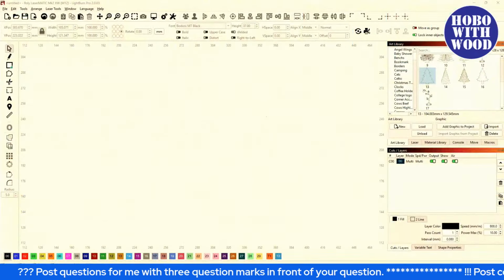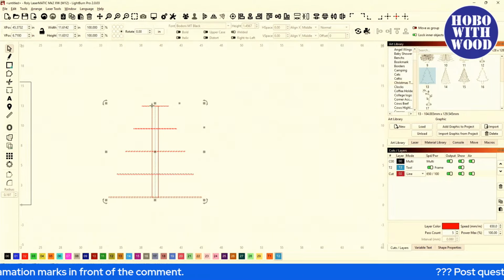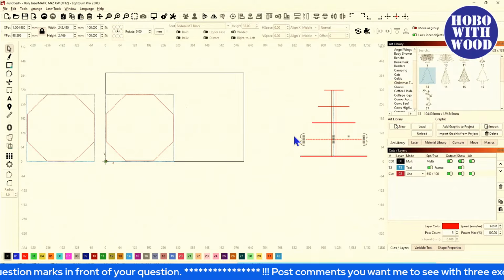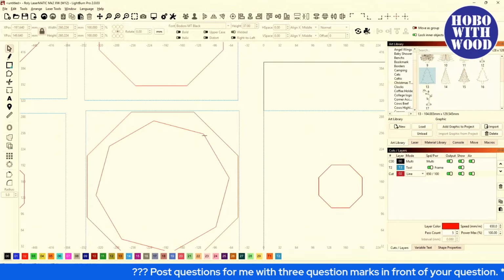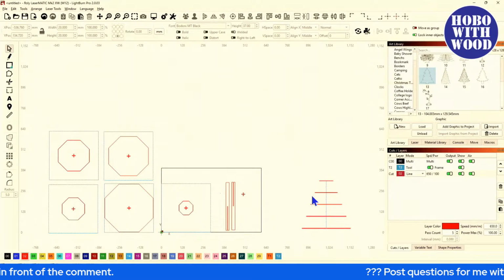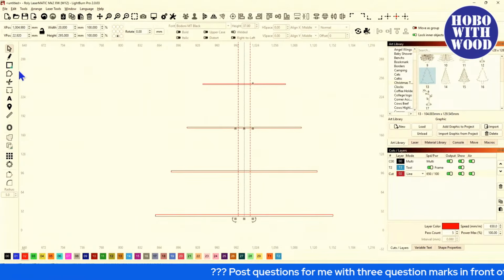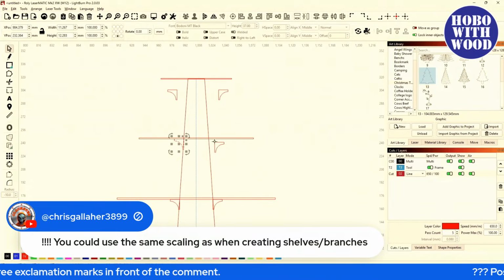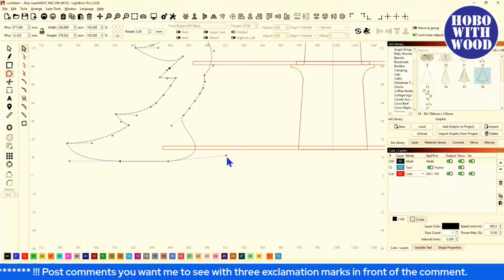Hangin' With Hobo - LIVE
I will be showing how easy it is to create a horizontally layered Christmas Tree. But this concept is used to make any layered display you can think of.  It's quick and easy.  Lot's of ways this technique can be used for those that need a way to creatively display items